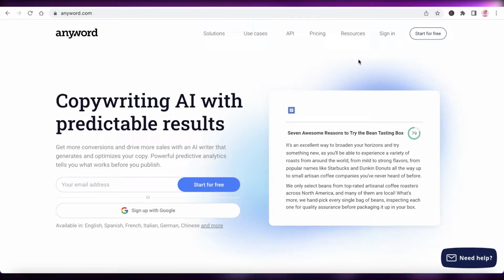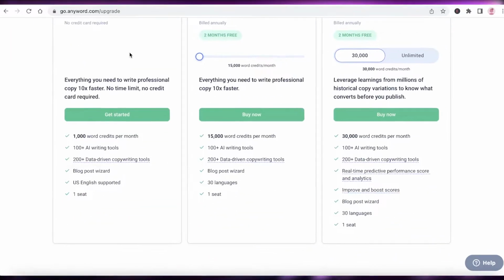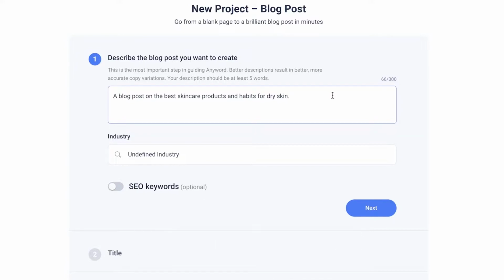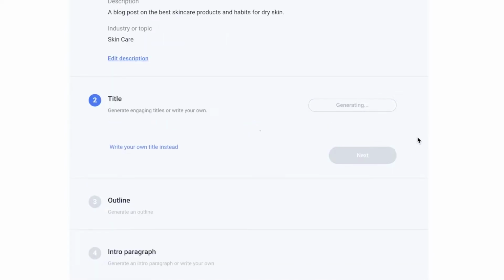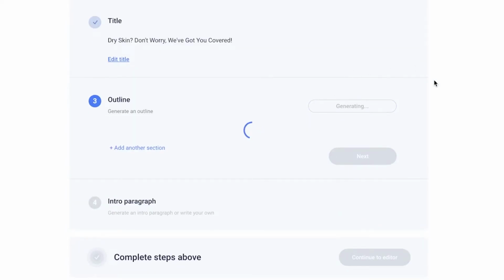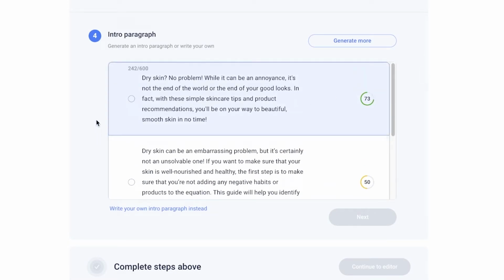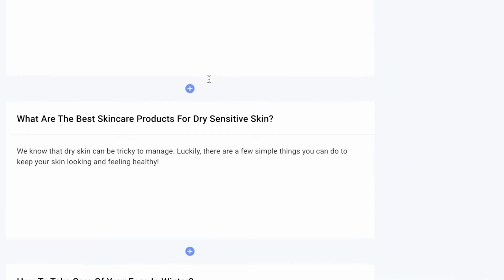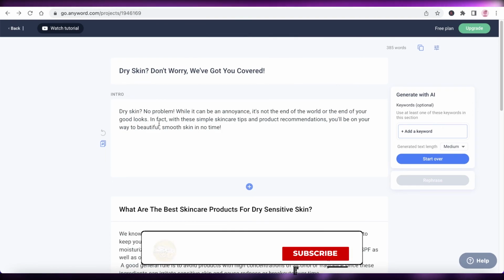How To Make A Blog Post Using An AI - Step By Step Tutorial (2025)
In this video I show you How To Make A Blog Post Using An AI. This is super easy and learn to do it in just a few minutes by following this helpful tutorial.